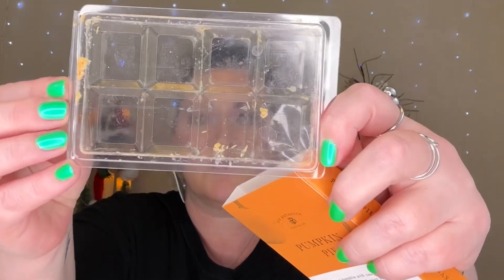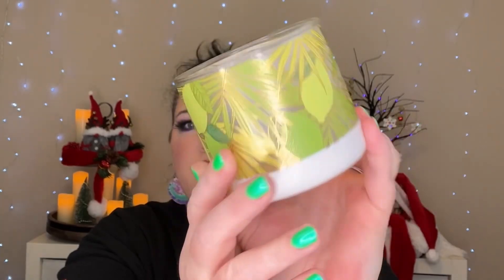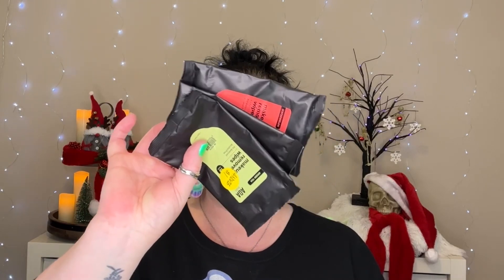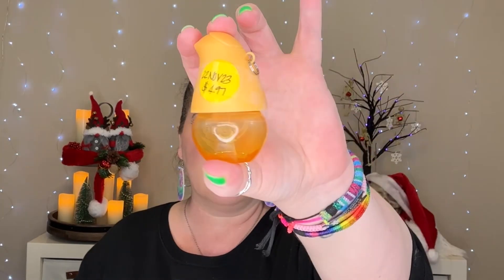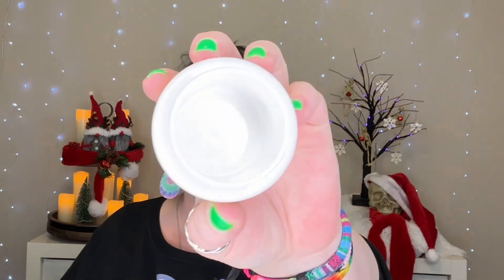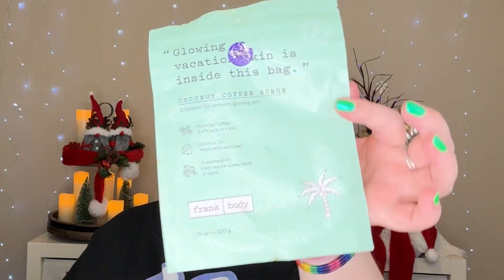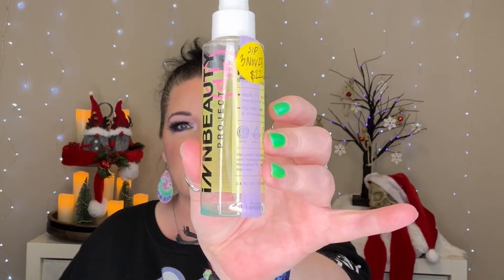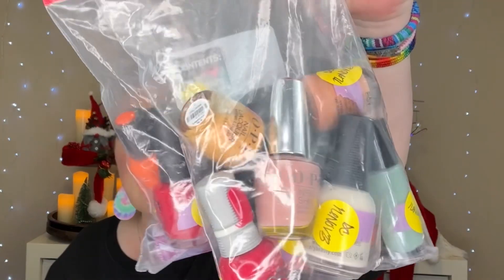November 2023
Empties & LOW BUY 2023

Empties will be done the same as last year- will do them monthly with the same categories. At the end of the empties, I will discuss my Low Buy status.

Intro: 14Dec2022
Monthly Updates: At the end of my normal Empties videos starting on the 10th of January.
MONTHLY BUDGET OF:
$100 FOR MAKEUP
Wax NO BUY starting on 17May2023
Things that do NOT count against my budget/numbers:
Gifts- Dannie and I are limited to birthday and Christmas only!
PR
Free gifts with Purchase
Things purchased with a gift card

🔸Madison Reed: Madison Reed is the hair color I use: You get all of the quality of the salon with the cost and ease of home hair color. Because I referred you, you'll get $15 off your first purchase!

Amazon Wishlist
**Unless otherwise stated, all of the products shown on my channel have been purchased by me. I am occasionally sent products to review and, if I choose to, I will feature them on my channel. I will only post opinions that are 100% mine and are brutally honest. I will never accept money/products in exchange for a positive review.

  You are free to use  Oh My Dog!!  music track (even for commercial purposes on social media / monetized videos), but you must include the following in your video description (copy & paste):